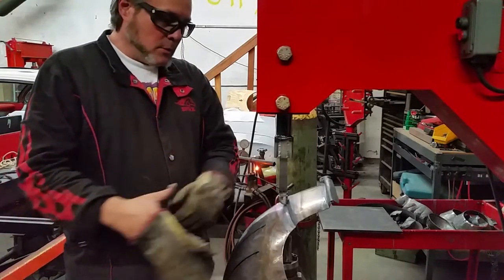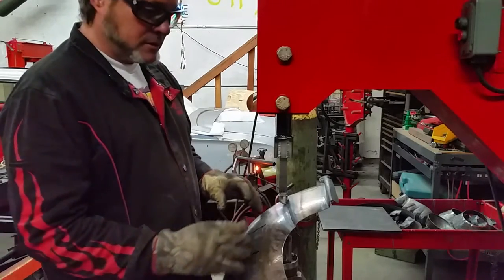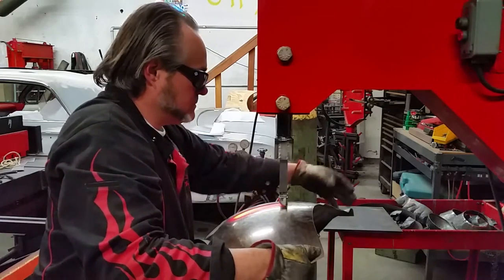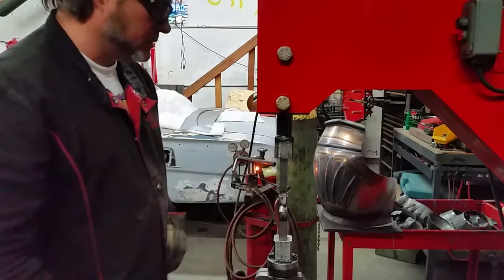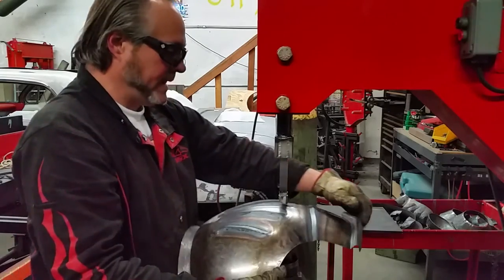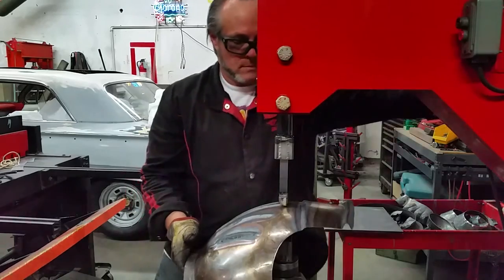Maximilian Breastplate Fluted on my Custom Machine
A little video on my latest project, a fluted breastplate. The machine used is my design, and I built it from the ground up. If you like my video, please give it a thumbs-up and check out my Facebook Thanks!